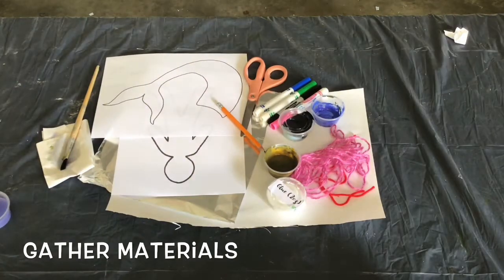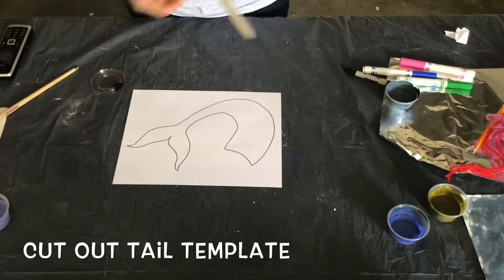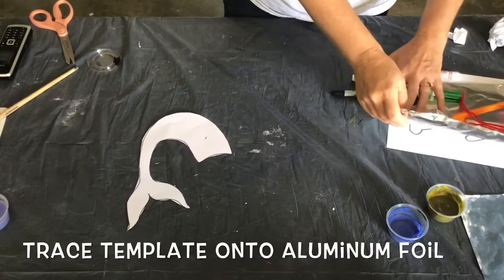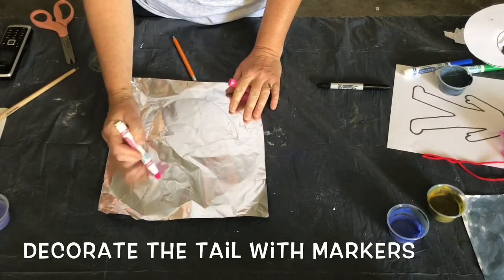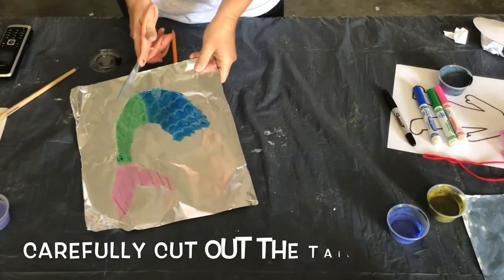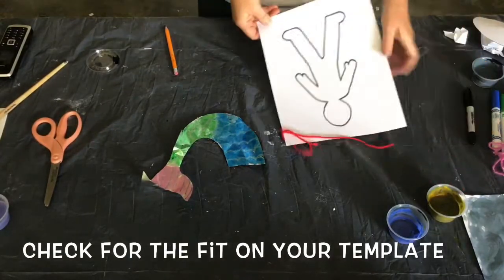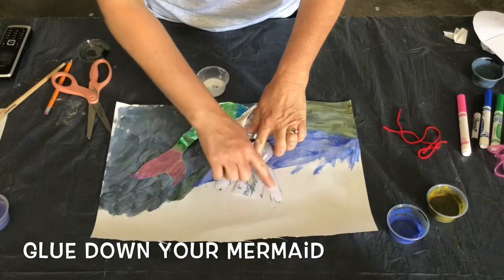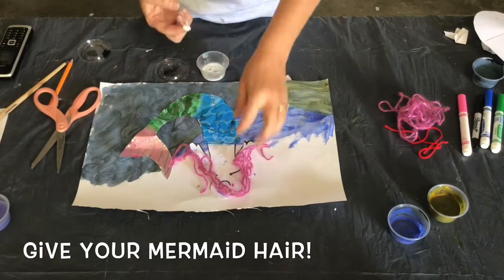Foil Mermaid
Join the Park as we make foil mermaids. This is one of four crafts in the High Seas Adventures Camp-in-a-Box kit.